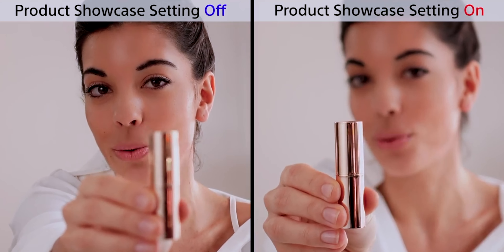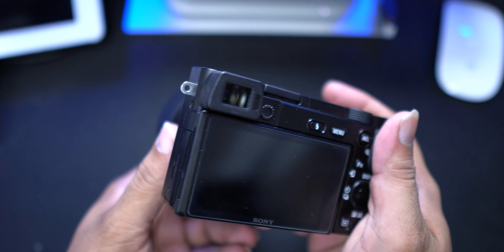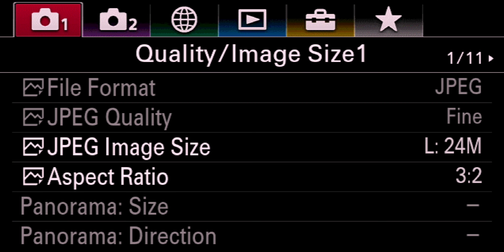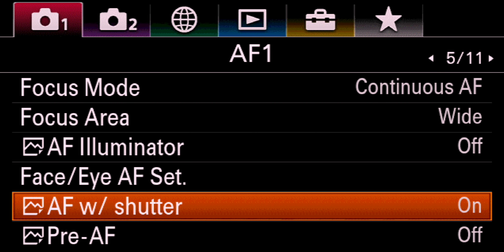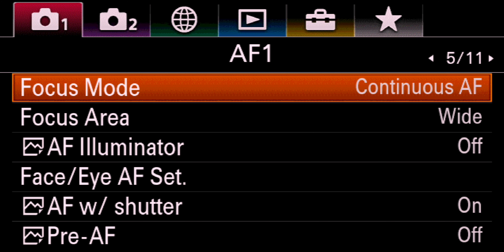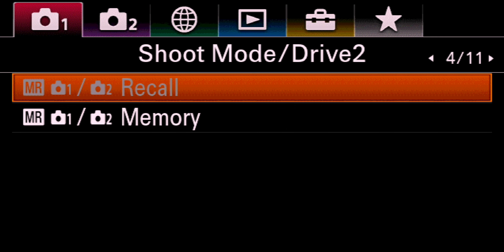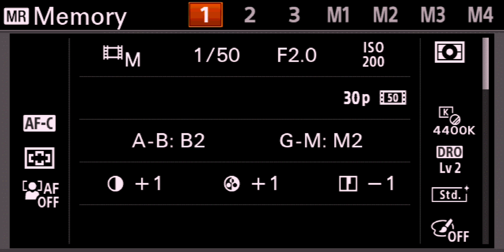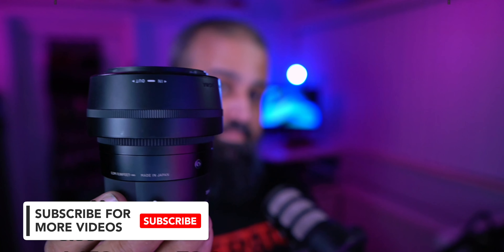Sony Product Showcase Mode Hack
Today I’m going to show you how to get Product Showcase Mode
on most Sony cameras. Sony has released a lot of new cameras lately.
They have been praised for their amazing autofocus, so good in fact that it recognizes faces and even eyes for photo and video. Some of them have a new feature called product showcase. This is because the autofocus locks on to the face and doesn’t let go. So when you put anything closer to the lens, it will ignore the item staying locked on the face. This is why the two-handed face block was invented. Whenever you want to focus on something you have to block your face.
Sony’s Product Showcase mode makes face blocking a thing of the past. Now your camera can easily detect products closer to the lens, and snap right back once done. It is as simple as pressing a button if your camera has this feature built-in.
I love my camera, but this feature is not available on the A6100
To test myself, I wanted to see if I could replicate this mode, This is what I did.
Go to the Photo settings AF1, page 5, find Pre-AF and turn that to “off” Next, you’ll be looking for Face/Eye  AF Settings, click it and change the Face/Eye Priority to “off”. Make sure your Focus mode is at Continuous, and the Focus area to wide.
Double-check that your ISO, Shutter, and Aperture are correct.
Now you will head over to the ShootMode Memory Menu, and save all of the settings to a memory recall button. This way it's available to you with a simple selection. Allowing you to switch back and forth from face tracking to Showcase mode easily. You can find these settings in just about all Sony cameras, the exact location of these settings will differ for each camera model. If you want to learn how S&Q works, and what settings are best for Slow Motion video

00:00 Start Here
00:07 Getting to know Sony AF
00:21 Product Showcase info
00:27 Face Tracking AF
00:39 Face Block to AF
00:48 Product Showcase Comparison Demo
01:03 Mode not available A6100
01:10 Challenge accepted
01:42 Memory Recall A6100
02:00 Succsess & Demo
02:14 S&Q Settings Video

Amazon Links

My Gear  : Photography Videography     ( what I have and use )
Sony A6100
Sony A7Rii
Sigma 16mm F/1.4
Sony Zeiss 24-70mm F4
Sony E 16-50mm Power Zoom Lens
Sony E 20mm F2.8 Prime Lens
Sony FE 55mm F1.8 Zeiss
Sony FE 85mm F/1.8 Prime Lens
Sony FE 24-240mm OSS

Setup  ( Complete )
Apple M1 Mac mini ( Base Model )
Apple Magic Keyboard - Silver
MX Master S2 Mouse
Ktrio XXX-Large Gaming Mouse Pad 35.4 x 15.7 in, Black
USB C Hub HDMI Adapter,QGeeM 7 in 1 Type C
Stream Deck Mk2
Elgato Cam Link 4K
Video Capture Cards, 4K HDMI to USB 3.0
Oldboytech 4K Micro HDMI to HDMI Cable
LaCie Rugged USB-C 2TB External Hard Drive
RODE PodMic
Samson MTR101 Condenser Microphone
Samson SP01 Spider Microphone Shockmount
dbx 286s Microphone Preamp & Channel Strip Processor
Presonus Eris Near Field Studio Monitor (Pair) (E3.5)
Wifi RGB Alexa Compatible Smart Light Bulb

Wishlist
Rode RODECaster Pro Podcast Production Studio
RODE PSA 1 Swivel Mount Studio Microphone Boom Arm
GVM Lights LED RGB
Elecife Hard Drive Enclosure, 7 in 1 Docking Station Mac Mini M1